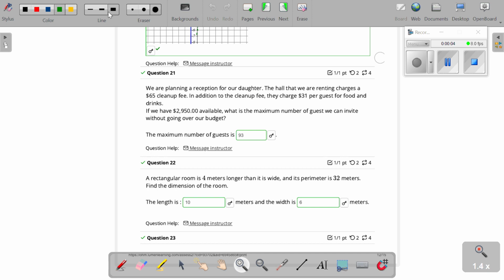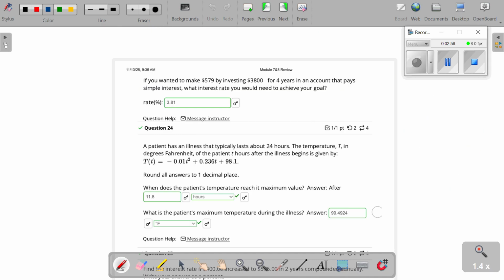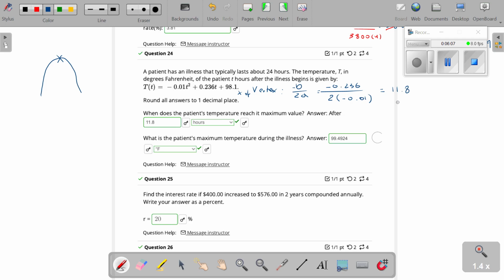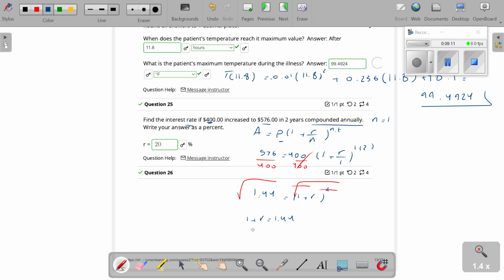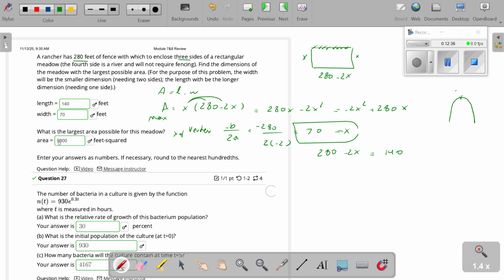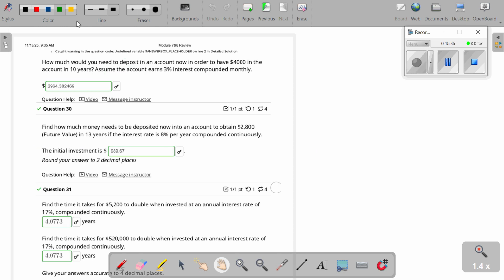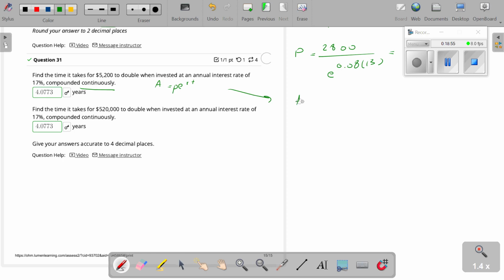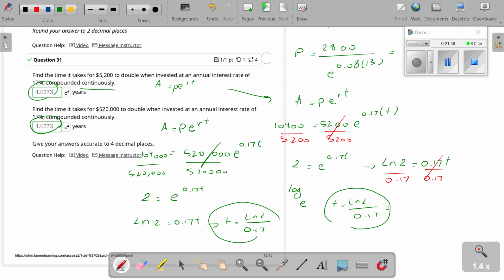Module 7&8 Review part 2 Q20 Q31